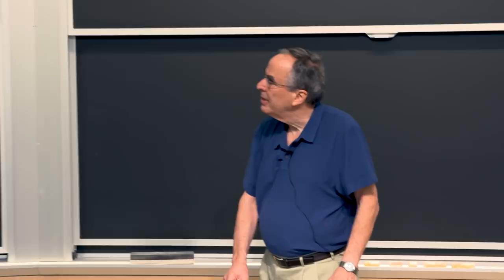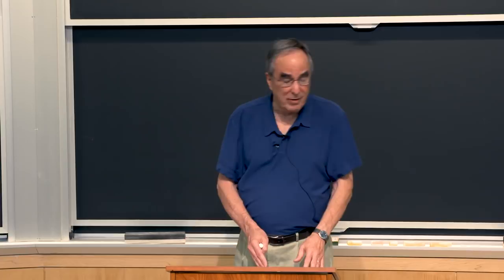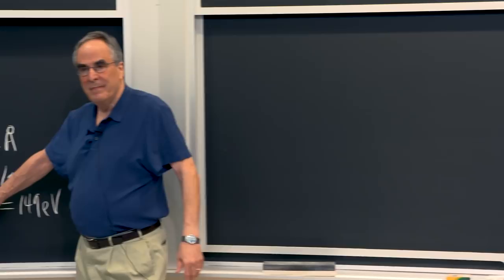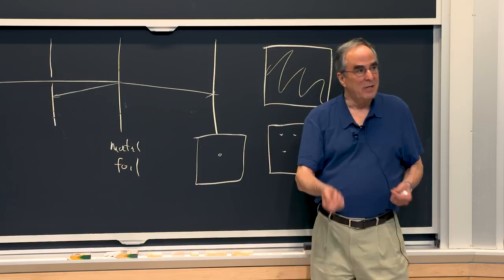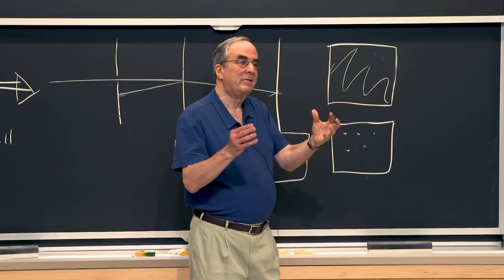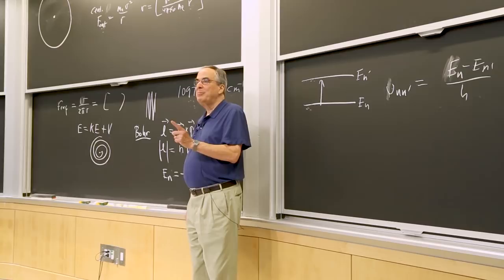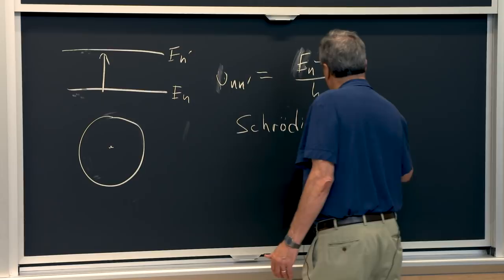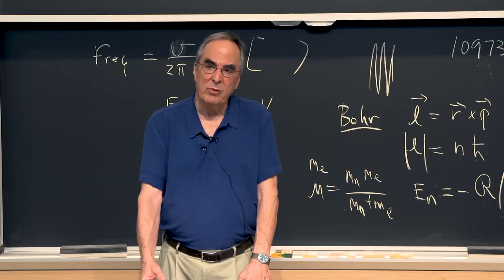2. Wave Nature of the Electron and the Internal Structure of an Atom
MIT 5.61 Physical Chemistry, Fall 2017
Instructor: Professor Robert Field

This lecture covers the wave nature of the electron and the internal structure of an atom.